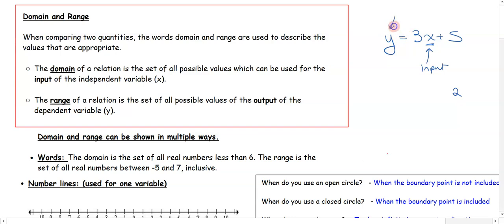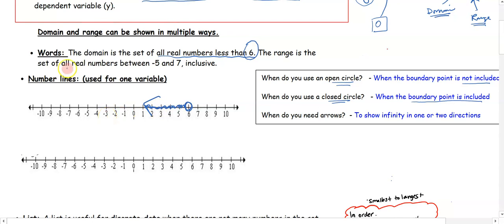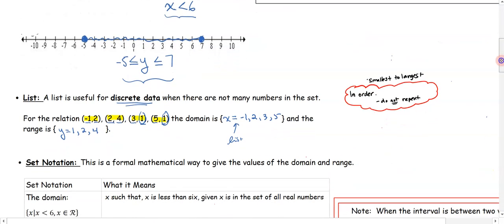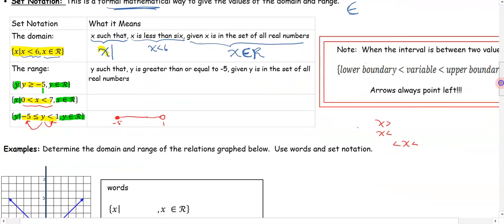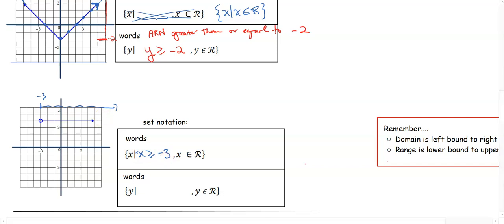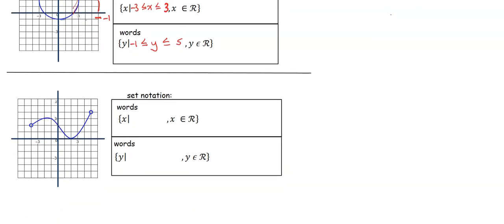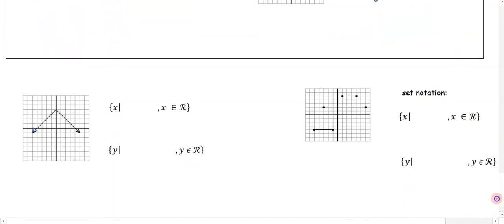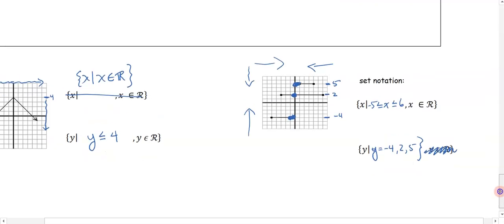M10 Domain and Range